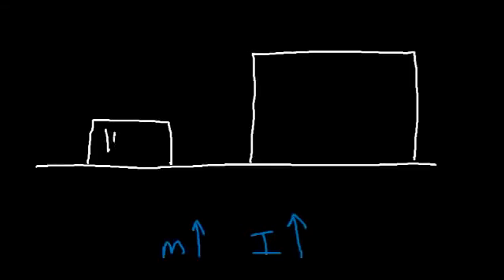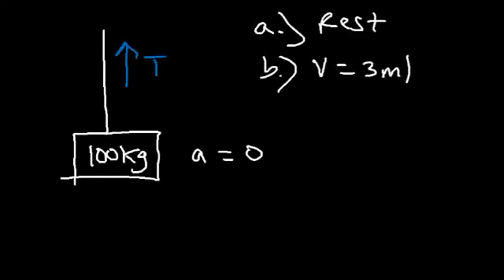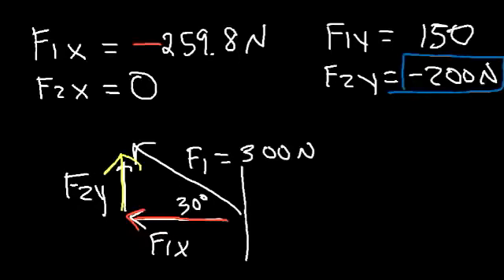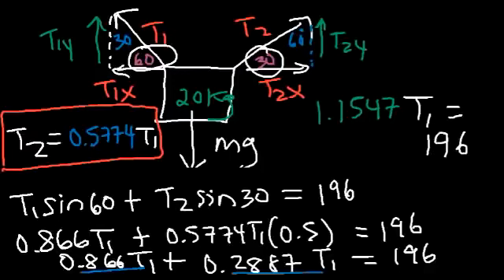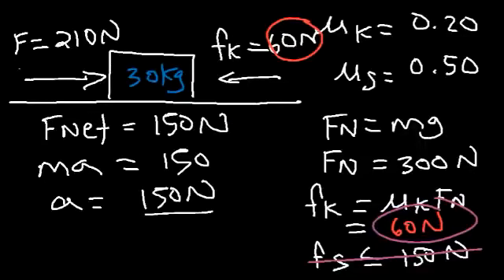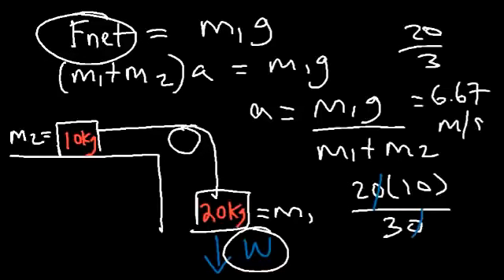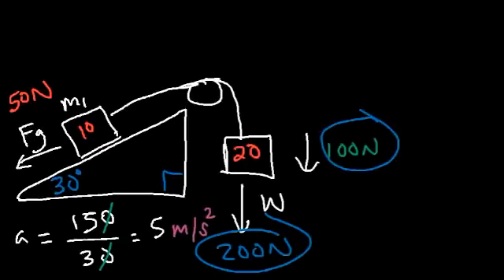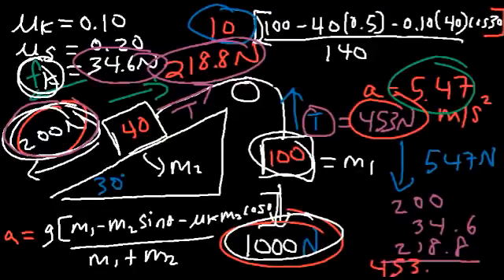Newton three laws of motion, forces and masses